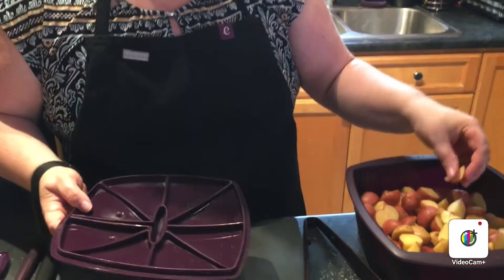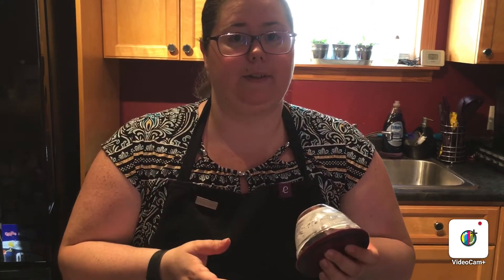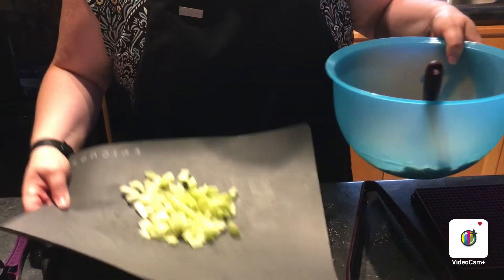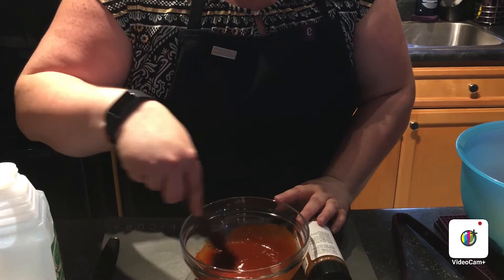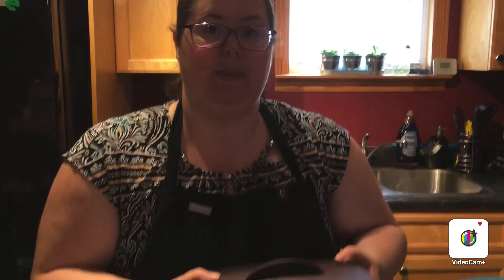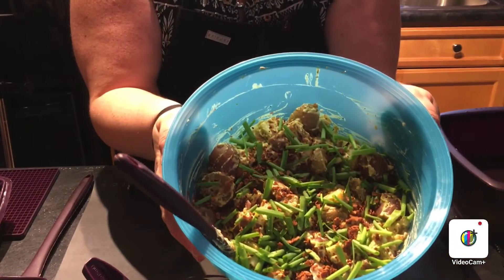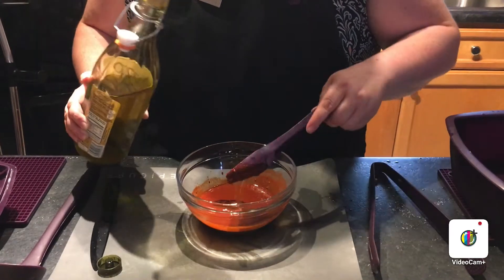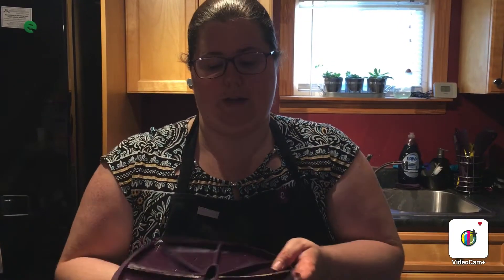Potato Salad and Chicken two ways